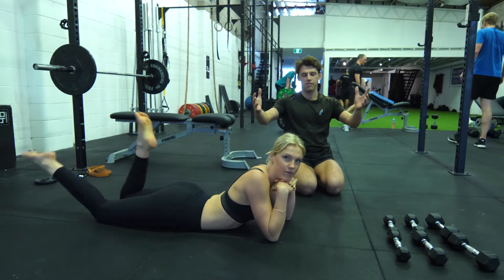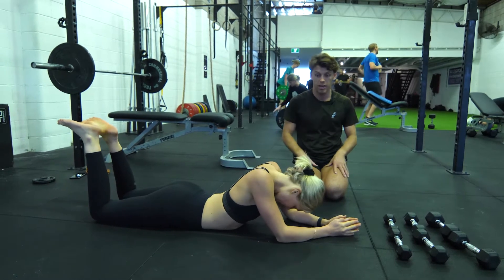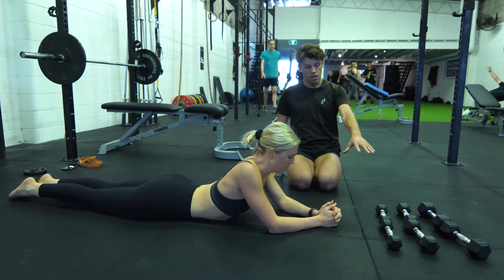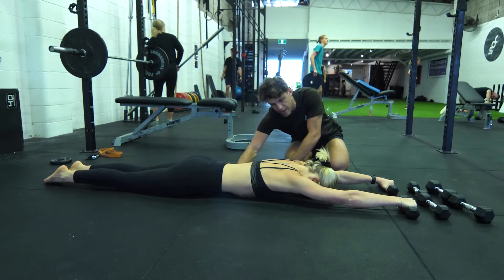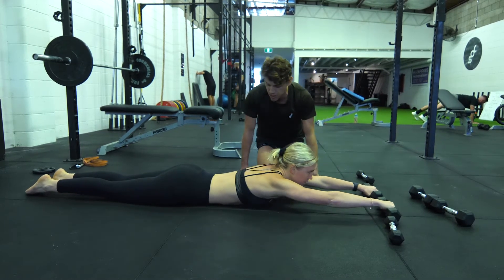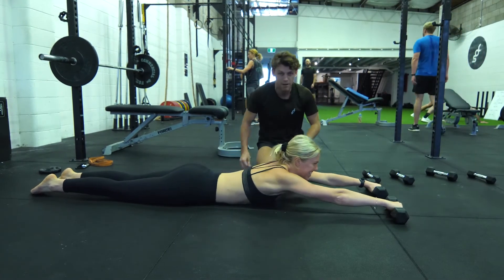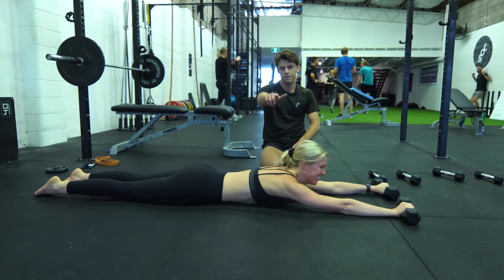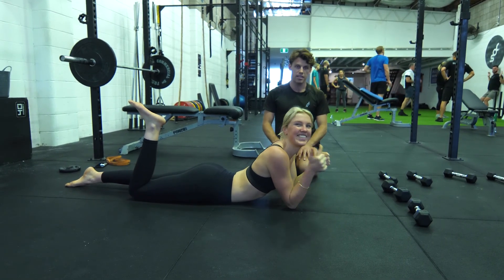Thoracic Strength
Posture is something that we are all wanting to improve. In this video, Kieran dives into the details behind posture and shows you how to work on all the muscles involved in improved posture and movement. ⁣